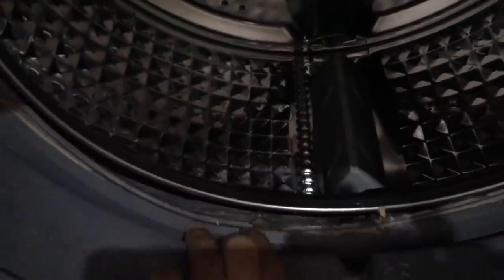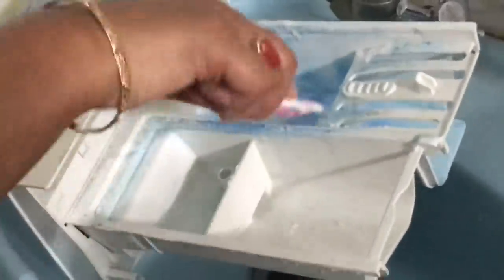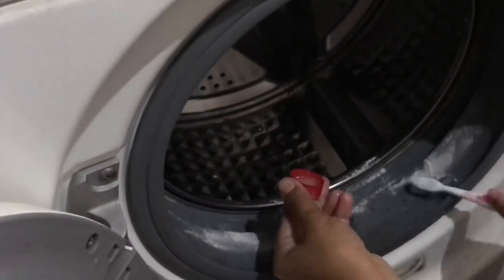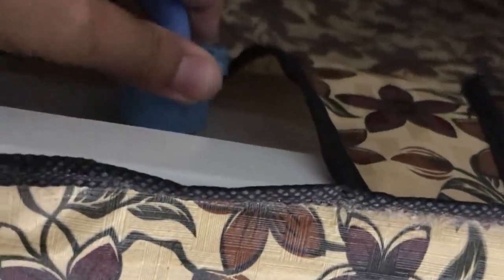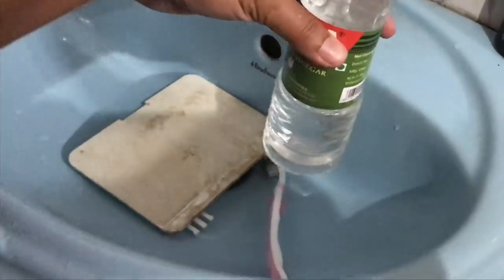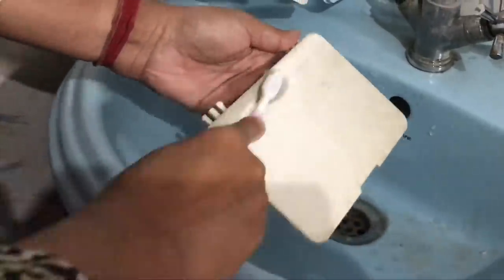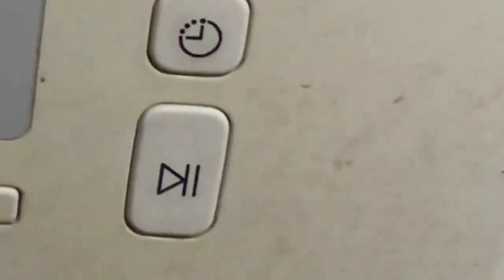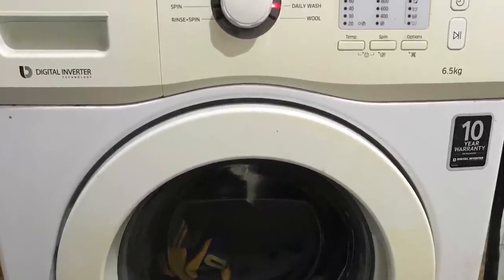How to clean a front load washing machine with baking soda and vinegar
Hello everyone 🙏Khulumbai

My name is Barasha Rani Basumatary. Welcome come back to my channel. My channel is based on my travel stories but since it’s Lockdown and we are not allowed  to go out so have come up with some new videos.This video is about how  to clean a front load washing machine with baking soda and vinegar .

Here I have used both Bodo as well as Hindi language.

 I hope you all will watch the video till the end and please do give your views in the comment box.

Please stay at home and stay safe